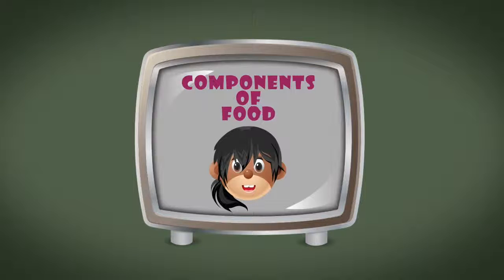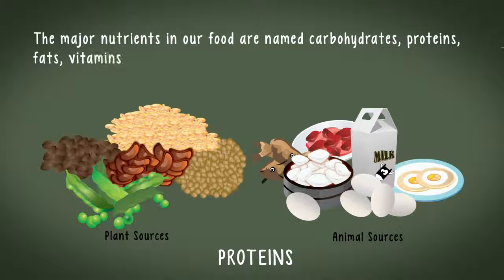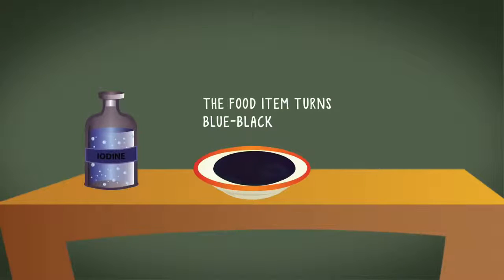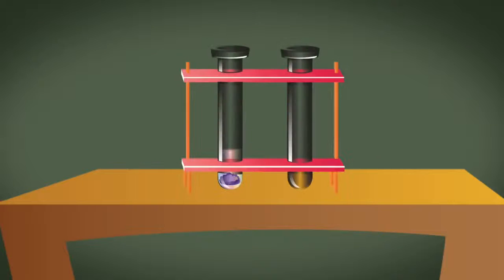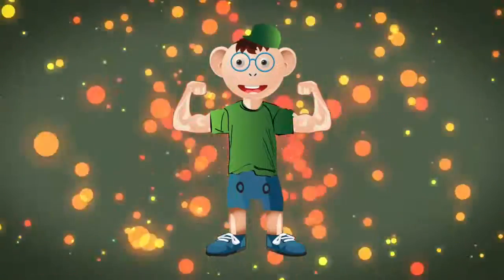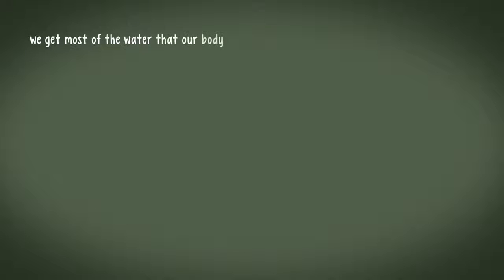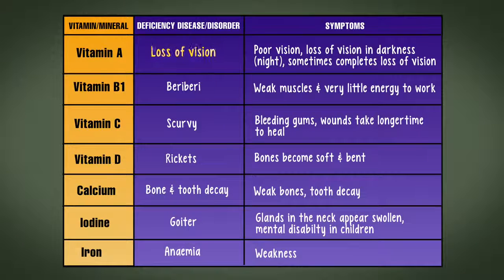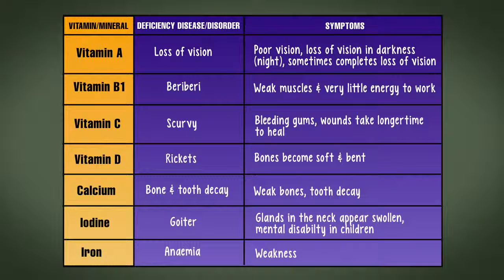components of food